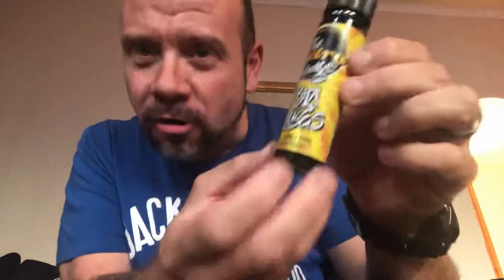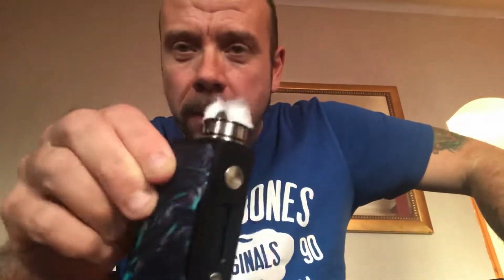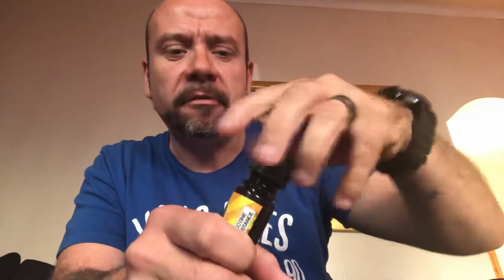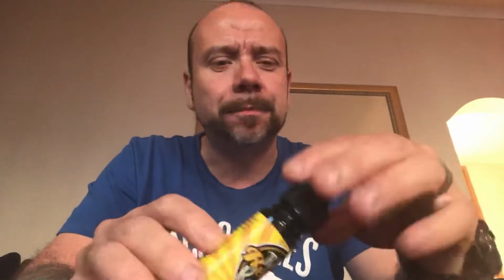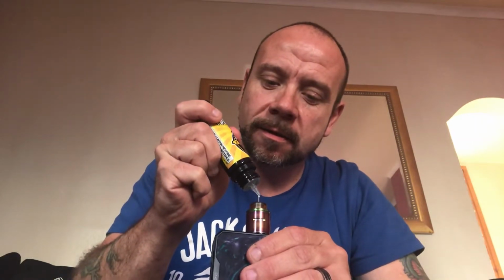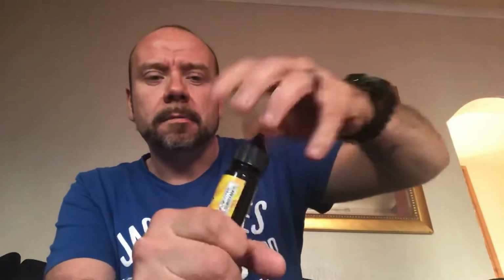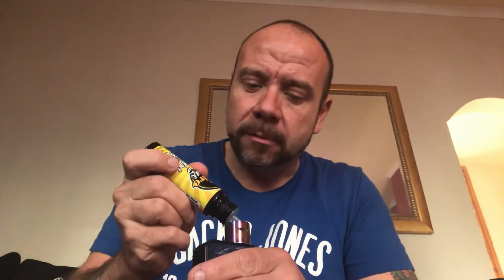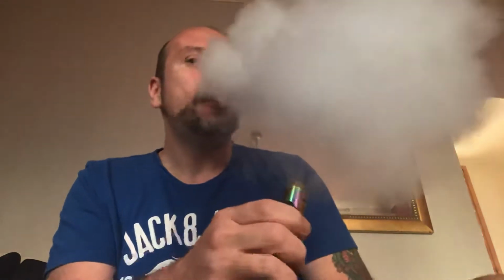The Retro Range E liquid Review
Superb collection of flavours that will tickle your tastebuds and take you back in to Nostalgia land!!